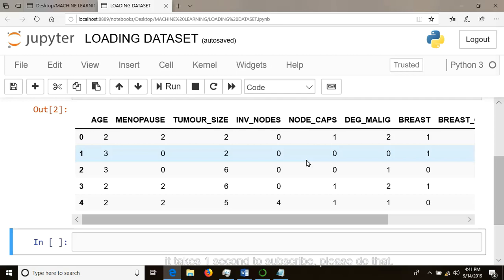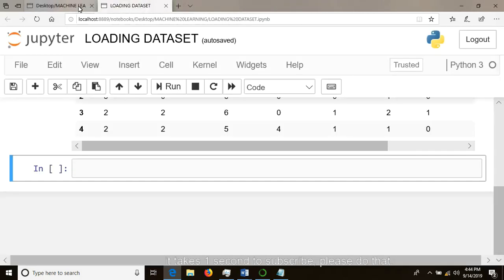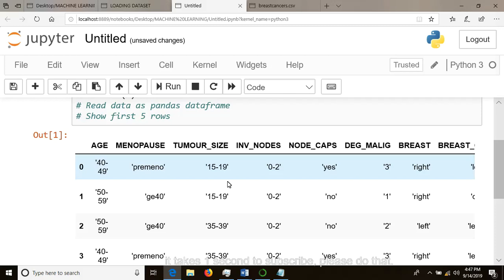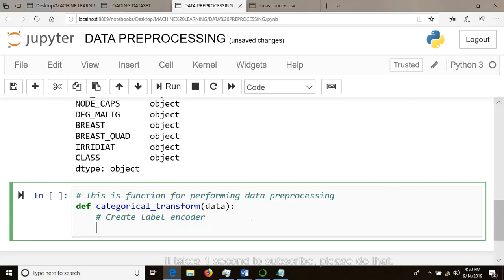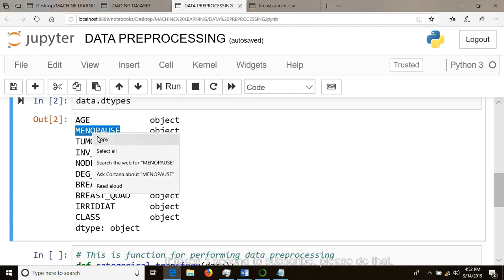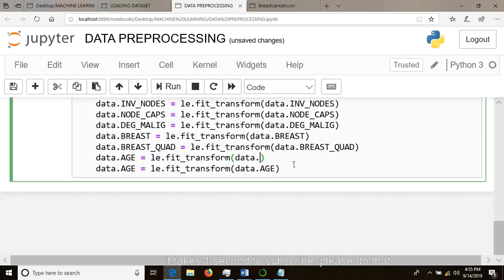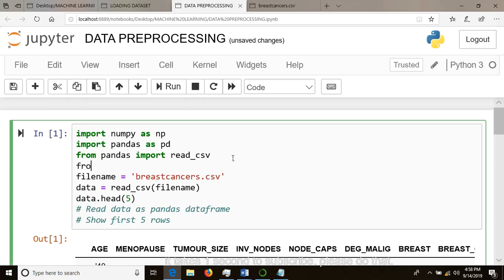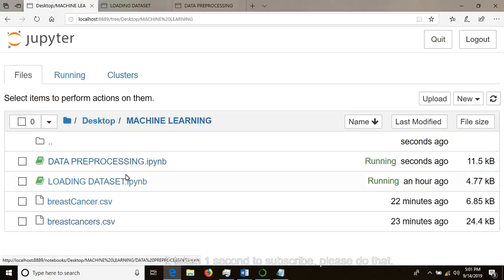How To Do Data Preprocessing in machine learning